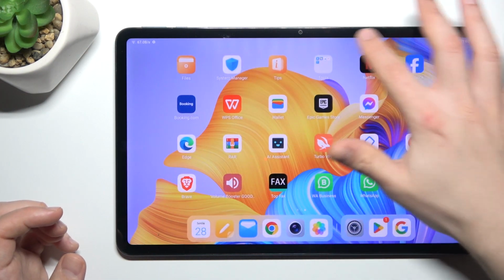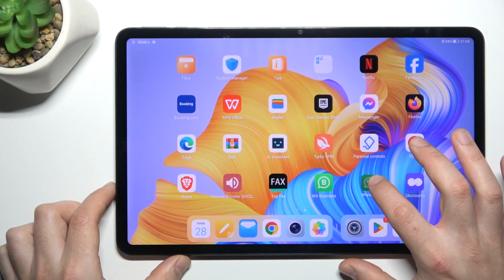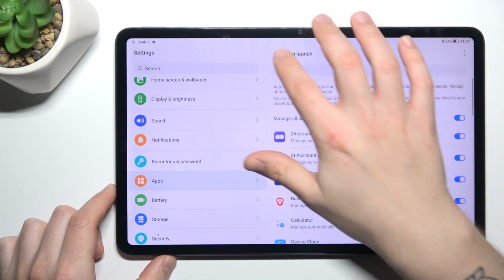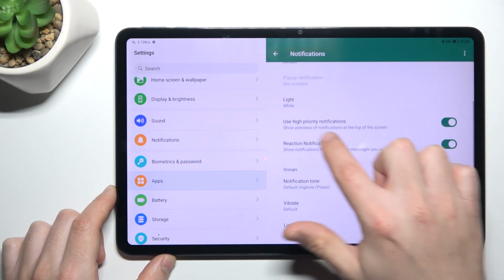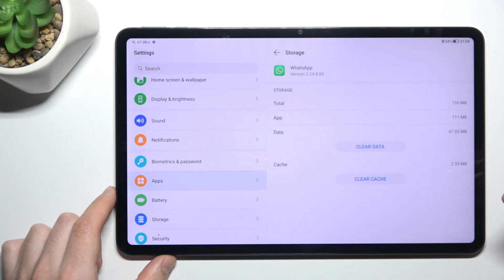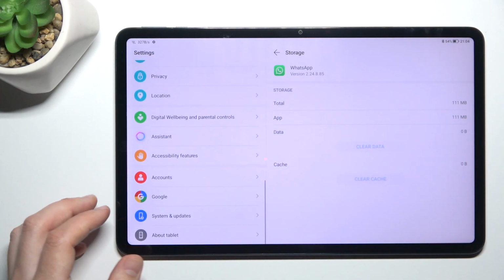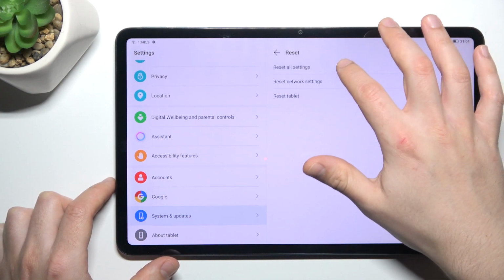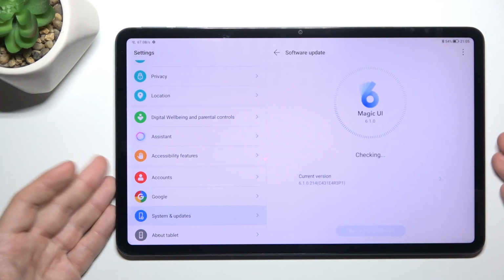How to Fix WhatsApp Invisible Notification Dots in HONOR Pad 8 – Fix Notification Dots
If you're wondering how to fix invisible WhatsApp notification dots in your HONOR Pad 8, then here we are coming with help! In the above tutorial, we would like to guide you to a proper section,  in which you can easily fix the problem with the notification dots that do not appear. So let's follow all the shown steps and successfully fix WhatsApp notifications in HONOR Pad 8!

How to fix WhastApp invisible notification dots in HONOR Pad 8? How to show WhatsApp notification dots in HONOR Pad 8? How to show invisible notification dots in HONOR Pad 8? How to unlock notification dots in HONOR Pad 8?